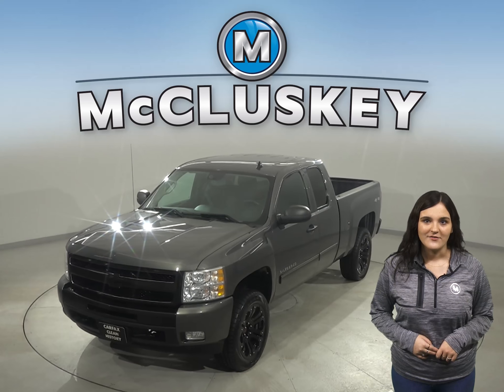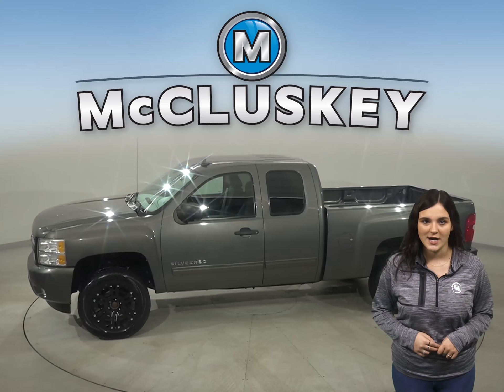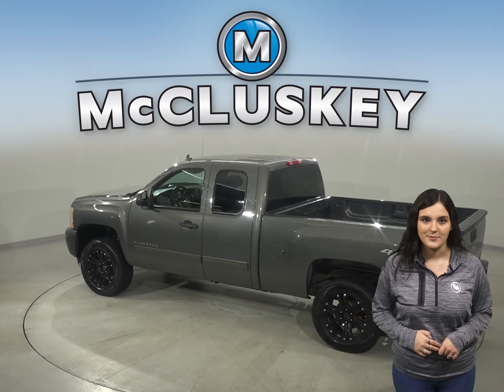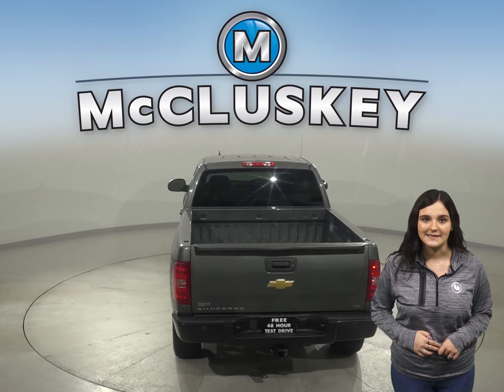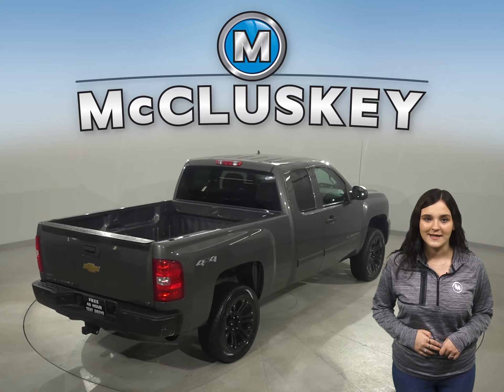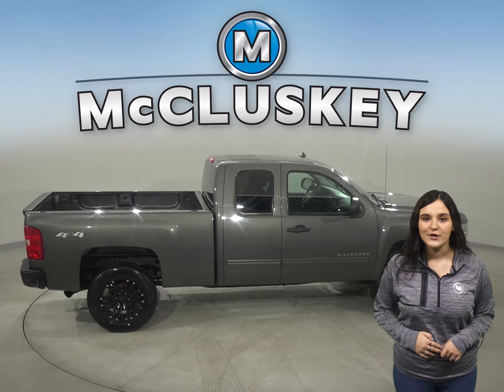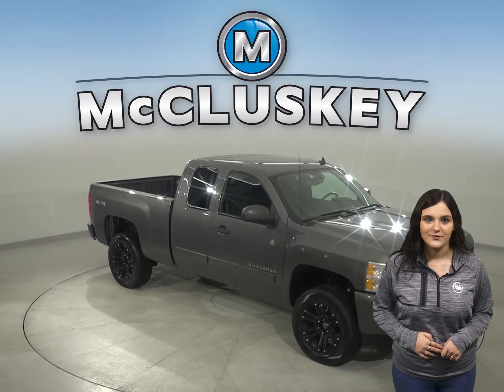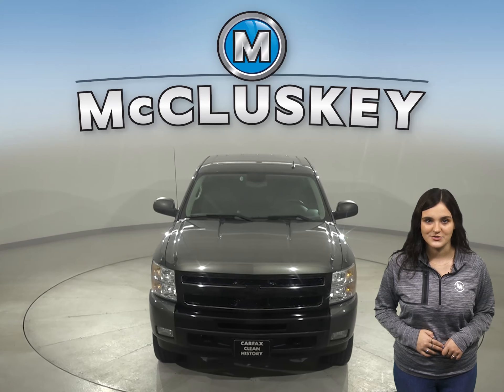A23900GT Pre-Owned 2011 Chevrolet Silverado 1500 LT 4WD 4D Extended Cab Test Drive, Review, For Sale